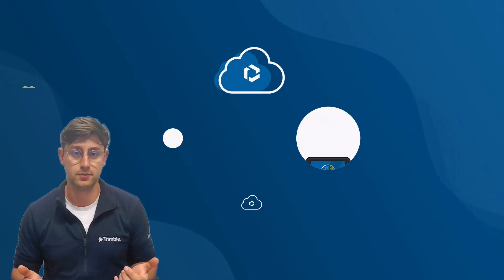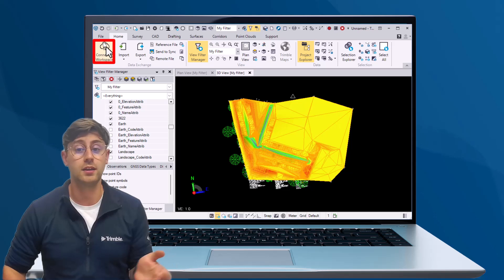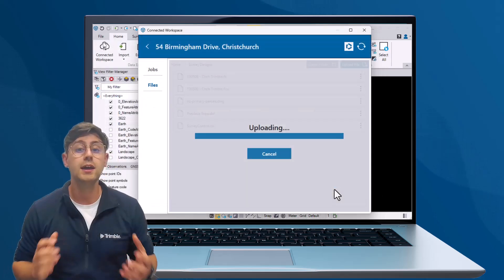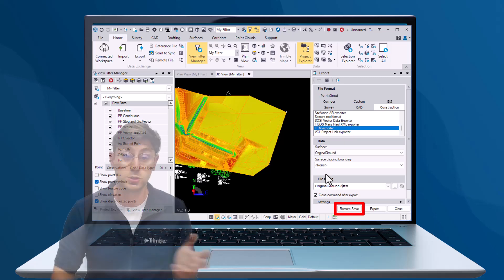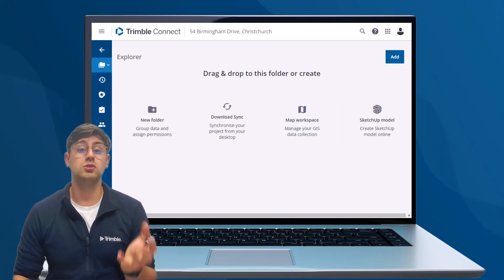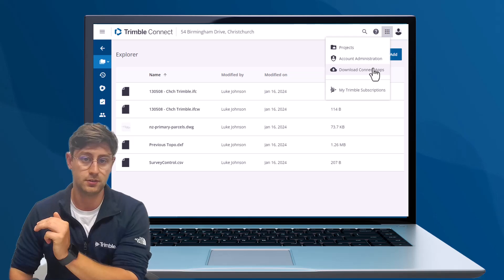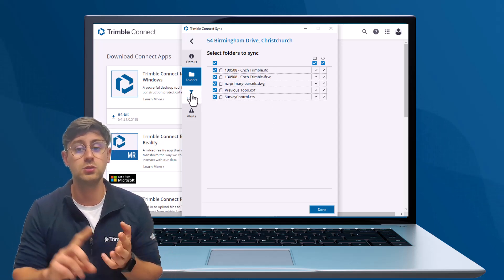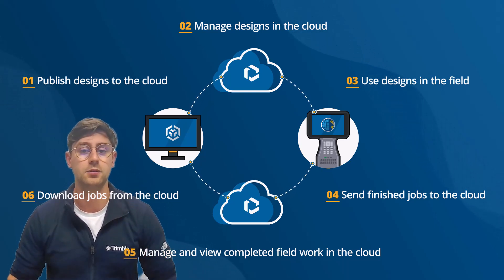Trimble Access Cloud Workflows - Uploading Designs to the Cloud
In this video learn how to upload design files to Trimble connect from Trimble Business center, or add them directly through the web browser.